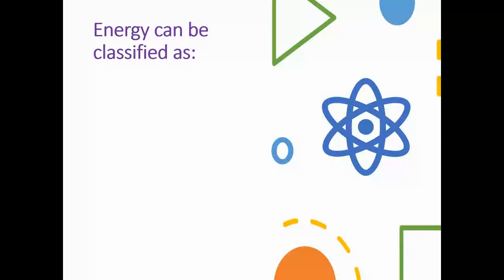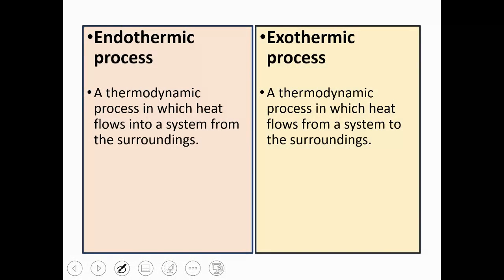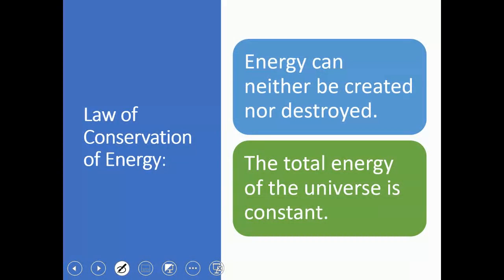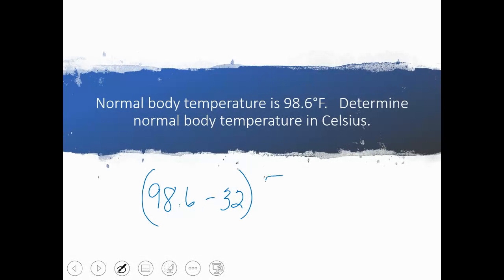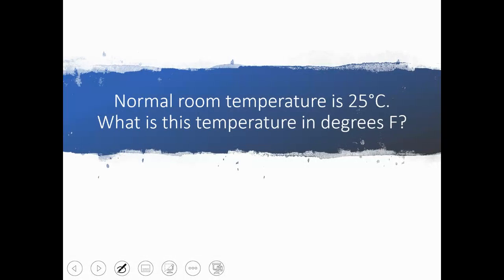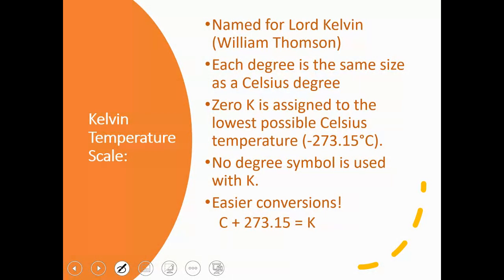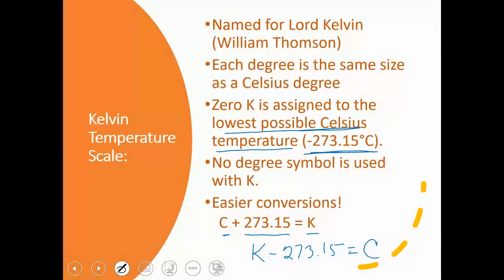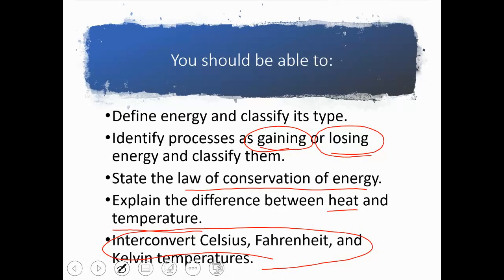Energy and Temperature Scales